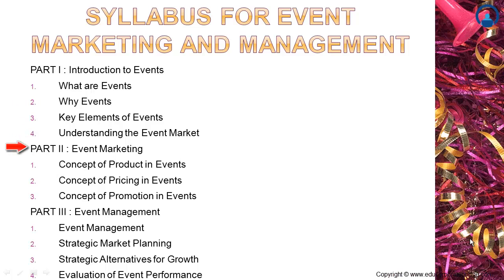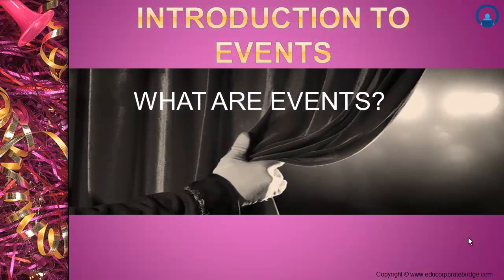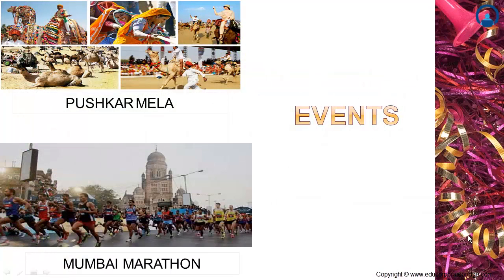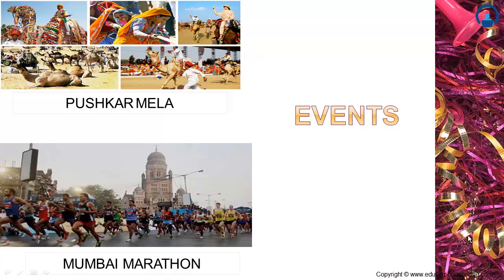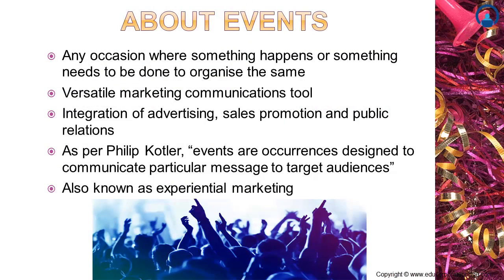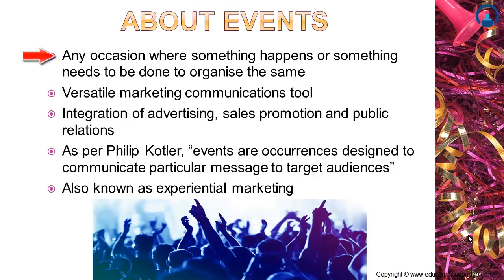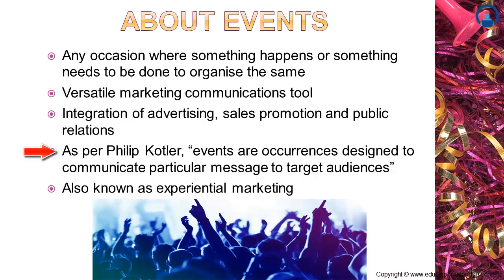Effective Events Management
Events are part and parcel of the corporate life. There are all types of events being organised ranging from launch of new products to analyst briefings to customer functions to road shows and press conference etc. A well-organised and effective event will help enhance the corporate image and increase sales potentials whilst a badly organised one will reflect poorly on the organisation.